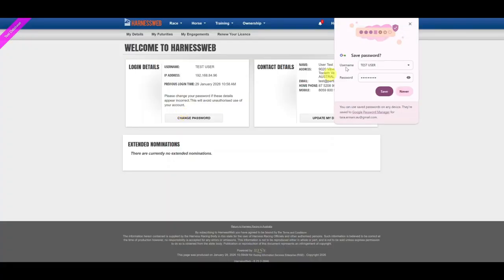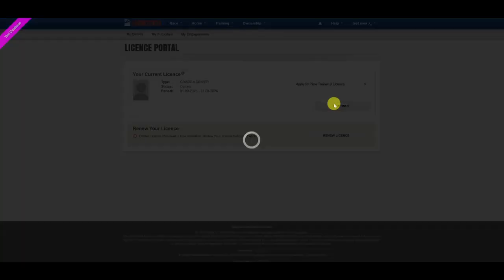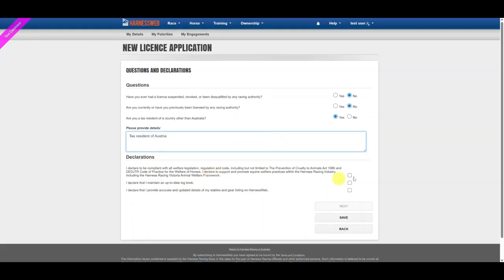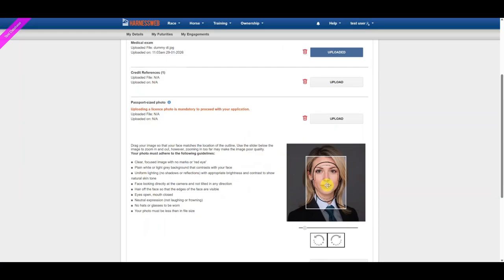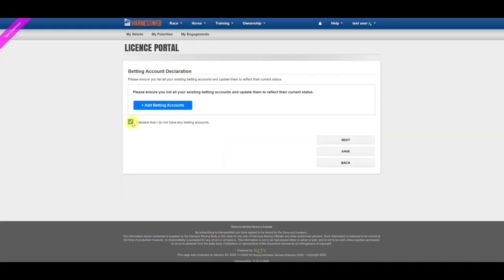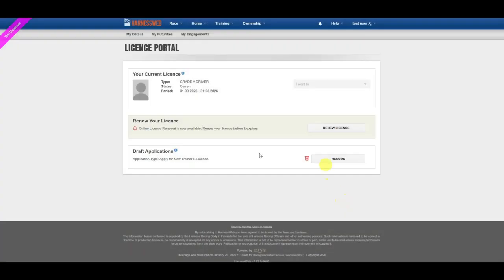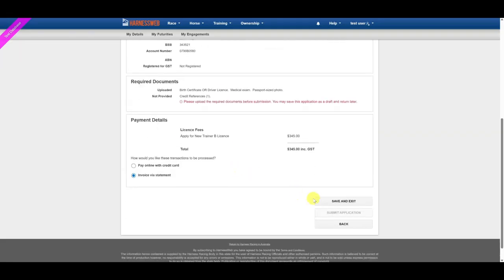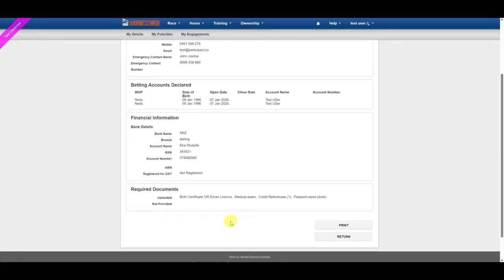Online Licence Portal Tutorial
This video walks through the Online Licence Portal allowing application for new licences, upgrading or downgrading them. Completing required details, uploading documents, and submitting your application through the online portal.